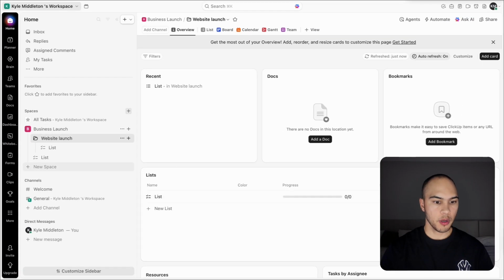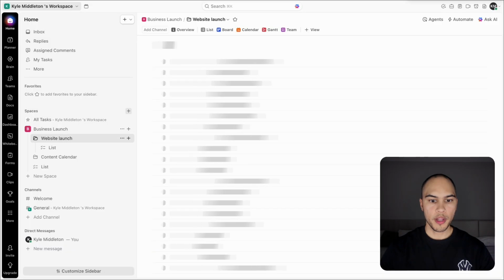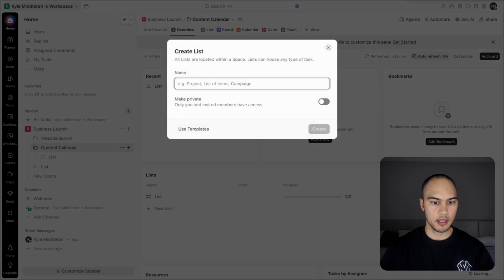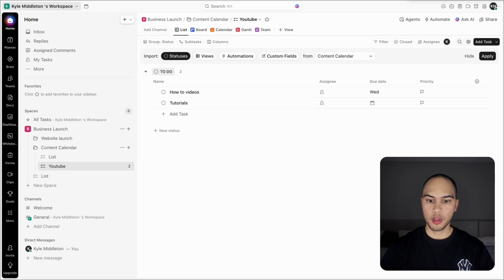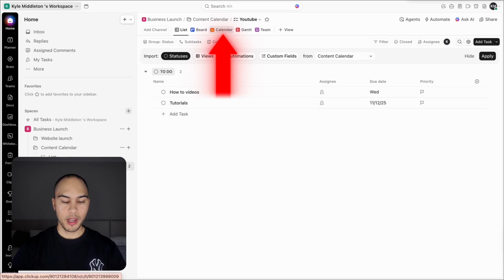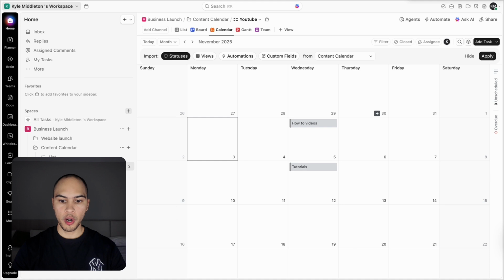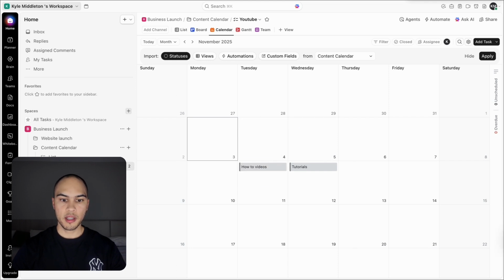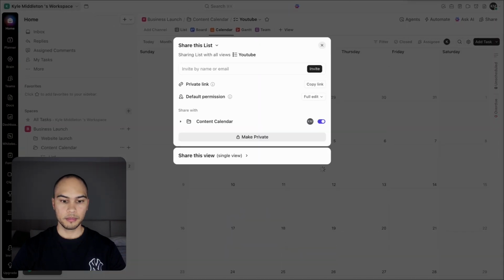How to Organize a Content Calendar in ClickUp (Step-by-Step)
In this video, I’ll go over how to organize a content calendar in ClickUp using clear steps that make planning feel simple. The walkthrough starts with creating a new folder for the calendar and building a full content list for YouTube planning. It also shows how to add tasks, set dates, assign priority, and keep every project easy to track. This guide brings together ClickUp organization, content planning, task setup, and scheduling tools for a smooth workflow.

Be sure to watch this video all the way as I cover how tasks move through a calendar view, how deadlines shift, and how simple layout changes improve planning. The tutorial highlights task creation, calendar adjustments, priority settings, and team sharing features inside ClickUp. It also shares tips that help creators build a steady posting schedule with better tracking across every content idea. These steps support stronger planning, faster organization, and a cleaner production process for YouTube content.

ClickUp offers a full system for content calendars, task management, YouTube planning, and workflow tracking across a growing list of projects. The platform keeps content lists organized, folders structured, schedules visible, and teams aligned through real time updates. A clear setup helps keep production on schedule, reduce missed deadlines, and support long term consistency. This tutorial gives a simple recap of ClickUp tools that improve planning, structure, and content management for creators.

– Kyle

Timeline:
0:00 - Introduction
0:11 - Create A New Folder For Your Calendar
0:21 - Build A Content List For YouTube
0:31 - Add Tasks And Assign Dates And Priority
0:45 - View And Adjust Tasks In Calendar View
1:04 - Share Your Content Calendar With Your Team